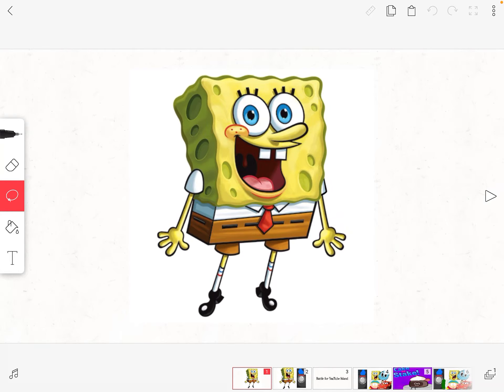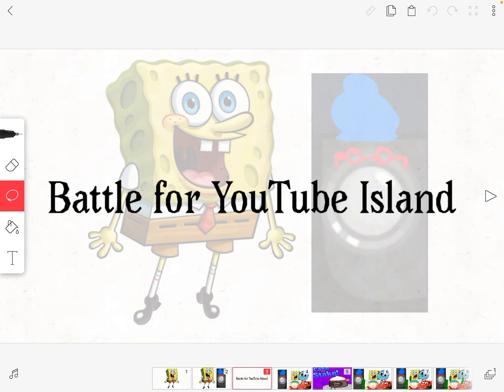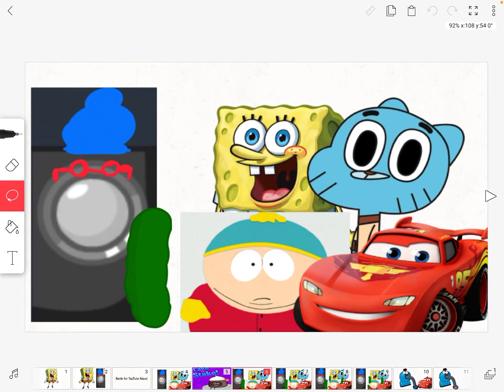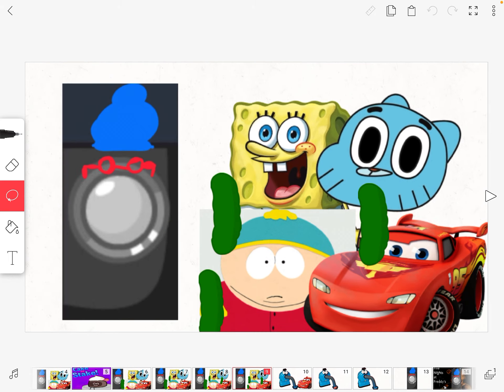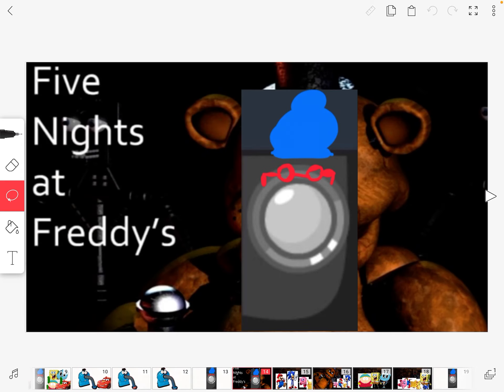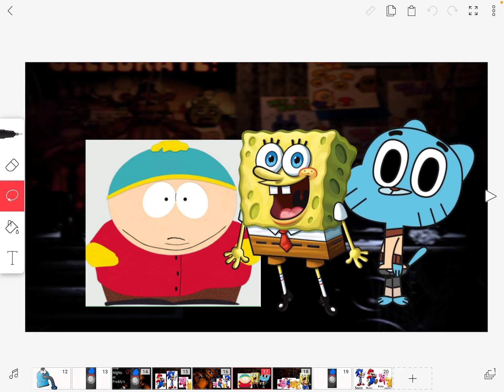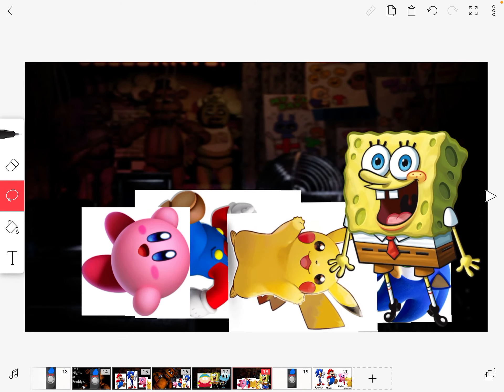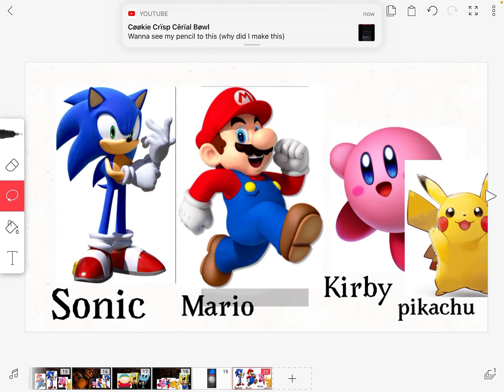Battle for YouTube island 8 : Five nights at Freddy’s of Halloween